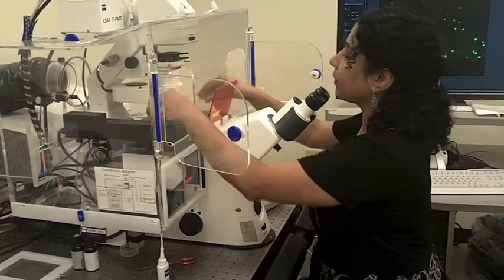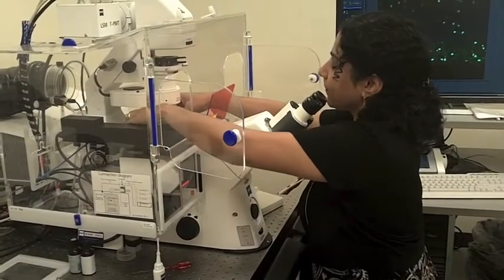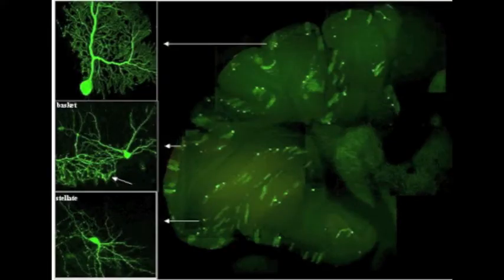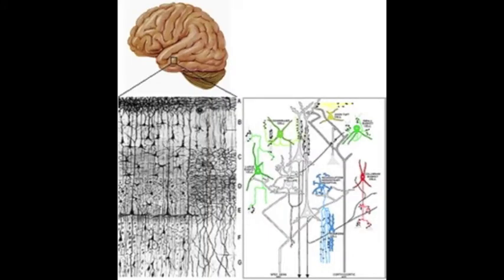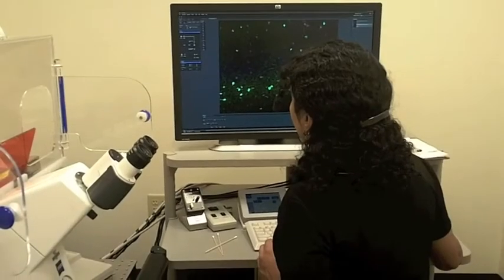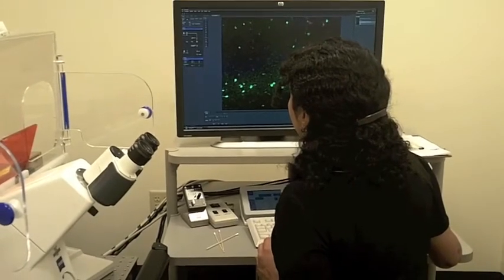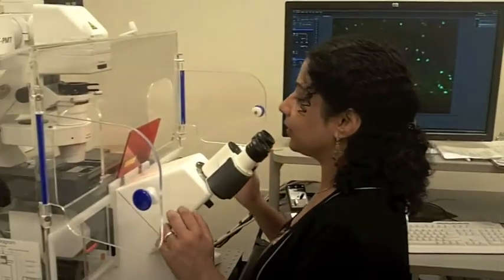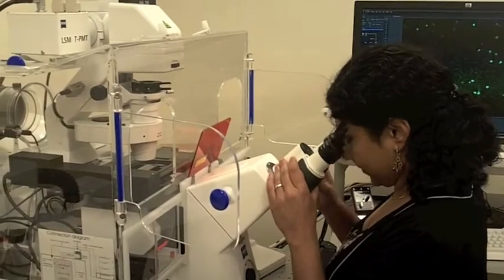Help Us Improve the Quality of Life for Rett Syndrome Children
You might be wondering, "What is Rett Syndrome?"   A neurodevelopmental disorder on the autism spectrum, Rett Syndrome is unlike most cases of autism in that it is caused by an alteration in a single gene rather than hundreds of genes. Another striking difference between Rett Syndrome and most other types of autism is that is almost exclusively affects girls.  The first symptoms of Rett Syndrome tend to develop between the ages of 6-18 months, and include handwringing, slow development or underdevelopment, and social problems. The communcation that lacks between these children and their families is unbearable.  In addition, the life expectancy may have a wide range, but we need to keep in mind that this is an issue of the quality of their lives.  Because this disorder is so rare, it has gone undiagnosed or misdiagnosed for many years.   At the world-renowned Cold Spring Harbor Laboratory (CSHL), Dr. Keerthi Krishnan is conducting research on Rett Syndrome aimed at providing a better understanding of the genetic causes of Rett Syndrome in order to develop new therapies for those afflicted with this devastating disorder.  Using genetically engineered mice that accurately mimic Rett Syndrome in humans, Dr. Krishnan hopes to understand how  brain's integration during the  critical period is altered in Rett Syndrome.  Having these mouse models and cutting-edge technology available at CSHL, Dr. Krishnan will be able to study and observe this disorder at an unprecedented level. Some of the research questions that she seeks to answer with her project include:

What occurs during the critical period of development and how does it relate to Rett Syndrome?
What other characteristics does the Rett Syndrome gene (MeCP2) code for?
How greatly is vision affected for those who have Rett Syndrome?
Why this matters and should be exciting to backers

As mentioned above, Rett Syndrome is caused by a mutation in a single gene -- the MeCP2 gene Because Rett Syndrome is a monogenetic disease, it is much easier to understand, target, and hopefully treat.  With the help of Petridish.org, we hope to raise awareness and funding for research at CSHL that will lead to new behavioral interventions and treatments for Rett Syndrome.  Children with Rett Syndrome are not the only ones suffering; the families lack all communication with these children.   Right now parents feel overwhelmed by the news that their child has Rett Syndrome, especially because a cure is so far out of reach; however, the work that Dr. Krishnan is conducting will bring relief to children and families affected by Rett Syndrome .  A better understanding of the disorder is will enable early diagnoses, and development of treatment, and therapies that can improve the quality of the lives affected.

Potential discoveries

Dr. Krishnan's research promises to provide information that will enable early interventional treatments that will bring a greater sense of normalcy to these households affected by Rett Syndrome.

What your money can do

Projects like this are able to happen because of private funding.  Now, public grants are so limited and restricted that scientists are no longer able to depend on them for their cutting-edge research.  Private donors have made many of the discoveries groundbreaking at Cold Spring Harbor Laboratory's possible.

Biography

My name is Keerthi Krishnan and I am currently a postdoctoral researcher in the Department of Neuroscience in Cold Spring Harbor Laboratory. I received my Ph.D. in Pharmaceutical Sciences and Pharmacogenomics from University of California- San Francisco and my B.Sc. in Molecular and Integrative Physiology from University of Illinois, Urbana-Champaign.  The goal of my research at Cold Spring Harbor Laboratory  is to determine the pathogenesis of Rett Syndrome, an Autism Spectrum Disorder, by integrating molecular, developmental, physiological and behavioral approaches.

Additional Links

Video filmed and edited by Emily Troge